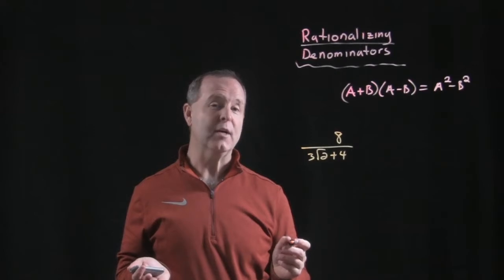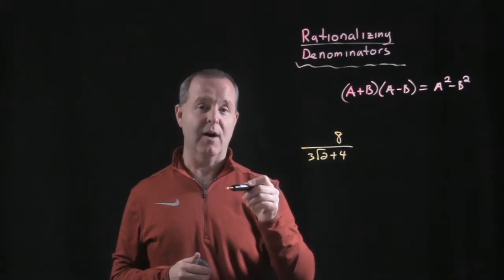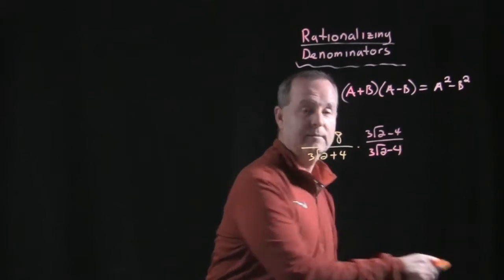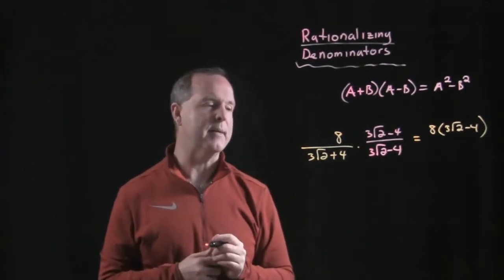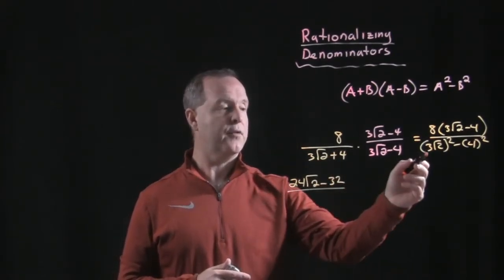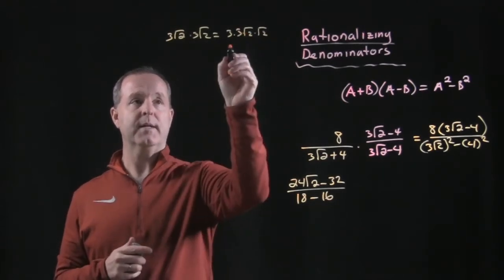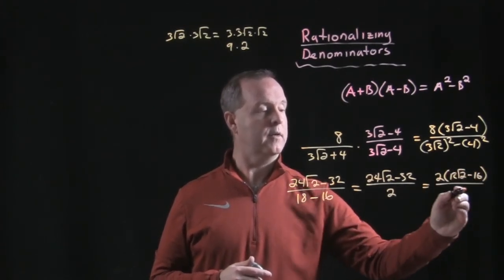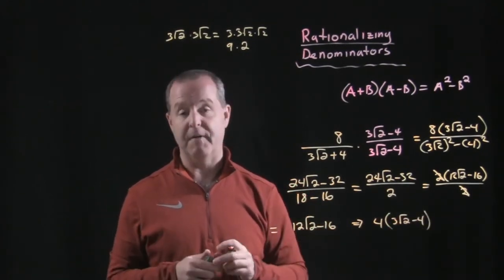Rationalizing a Denominator Containing Two Terms (1)